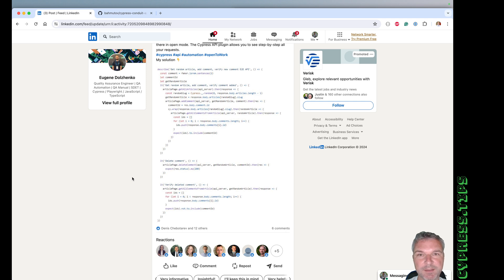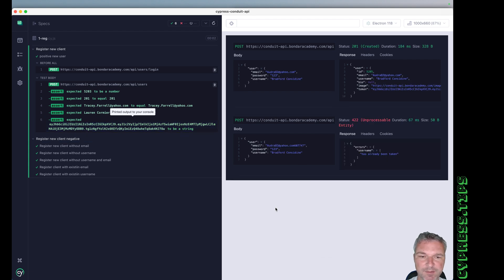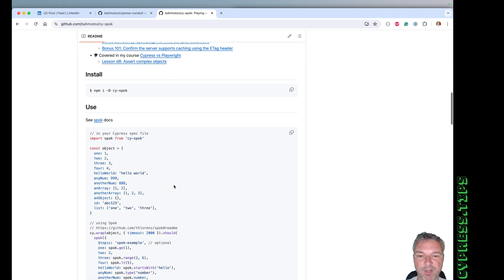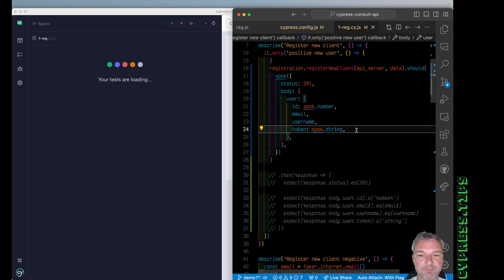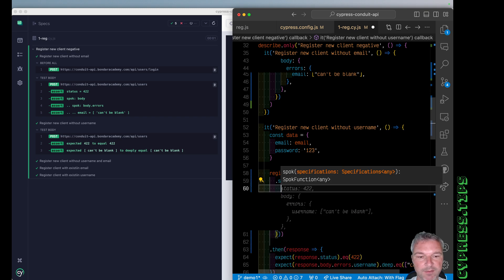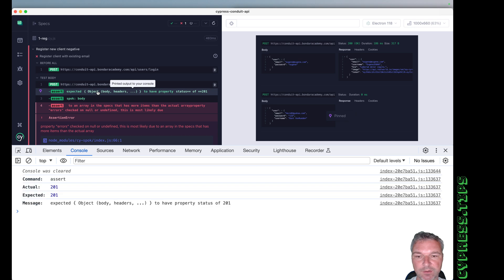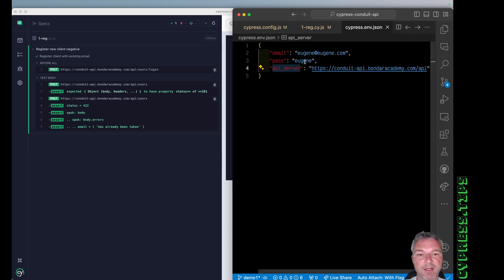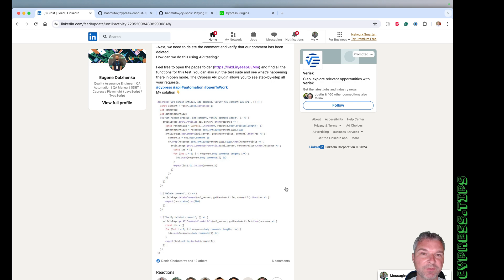Refactor Cypress API Tests Part 1: Use cy-spok Plugin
In this video, I refactor API tests found in the repo You can find my refactoring in the branch "refactor1" of the repo
- I will use cy-spok plugin to write more powerful and shorter assertions for the response objects
- I will remove "cy.then" callbacks that simply check a property in the current subject
- I will validate the env settings value before using it
For more lessons showing cy-spok and cypress-plugin-api, see my "Cypress Plugins" course
VSCode color theme: "Dark Theme by Marcelo"